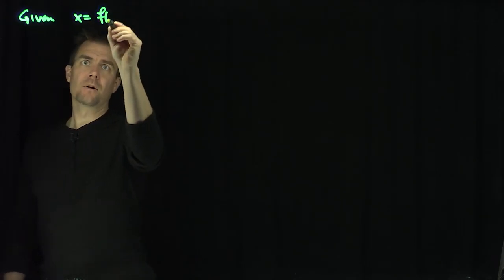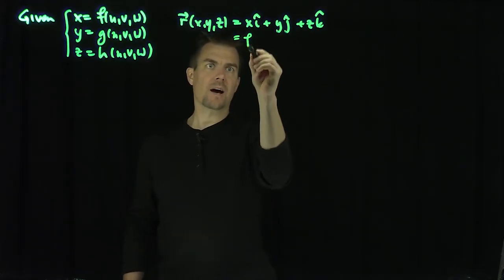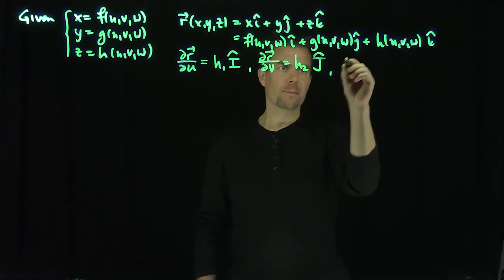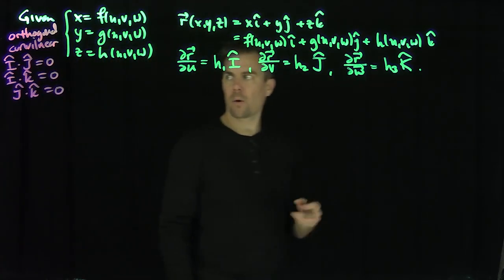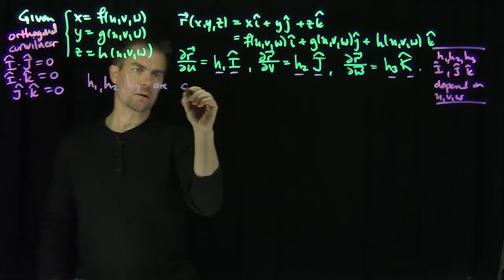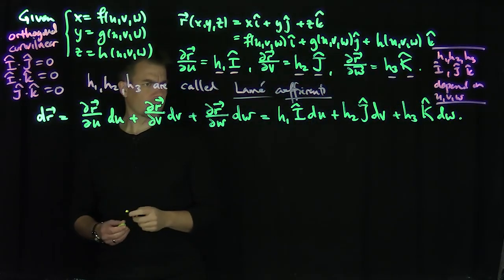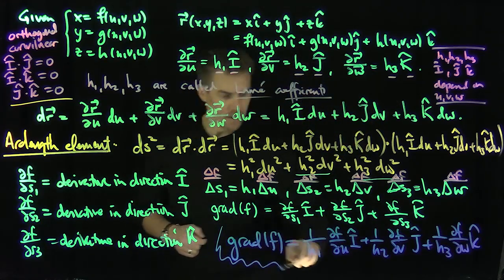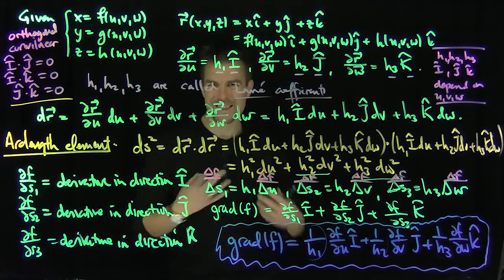The Gradient in Orthogonal Curvilinear Coordinates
We use the geometric definition of the gradient vector together with the result that gradient vector dot a unit vector gives the directional derivative in the direction of the unit vector to construct the gradient in orthogonal curvilinear coordinates. Fundamental to this result is the relationship that the change in the arc length in one of the curvilinear directions is proportional to that direction with constant of proportionality being the Lame coefficient. This allows us to construct the gradient in an elementary and geometrically rigorous way.